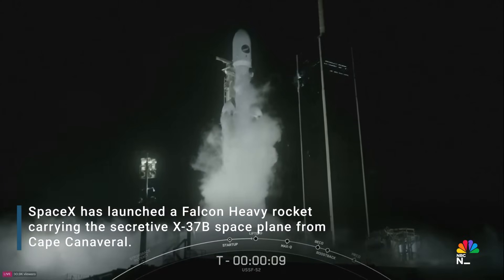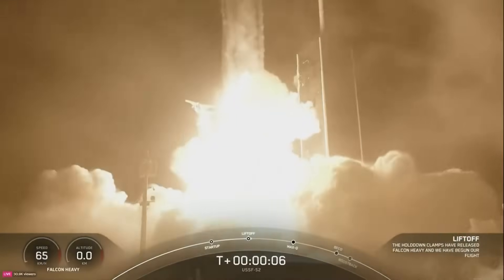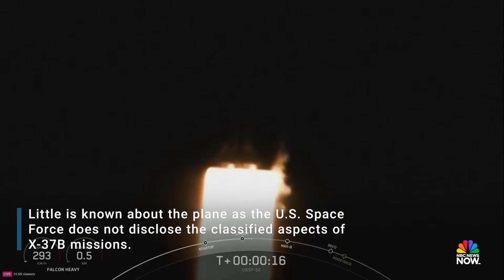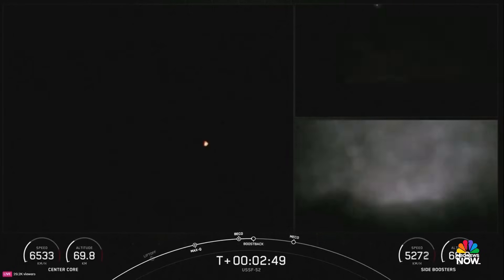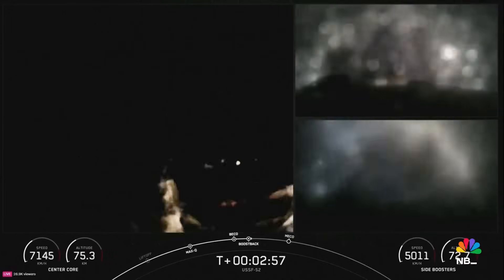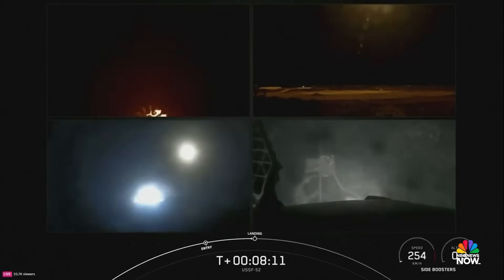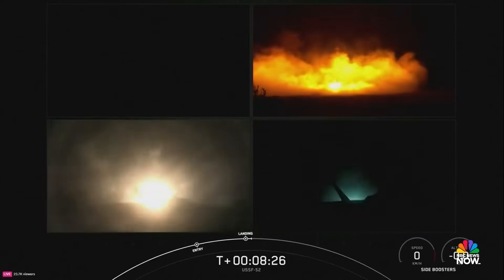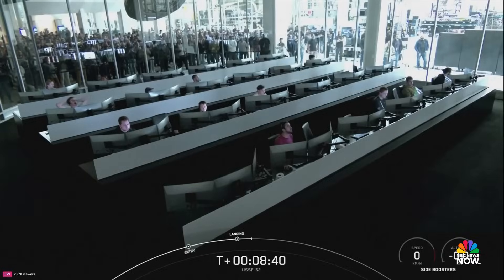SpaceX launches secretive X-37B space plane into orbit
A Falcon Heavy rocket carrying the X-37B space plane launched from Cape Canaveral in Florida. Little is known about the plane as the U.S. Space Force does not disclose the classified aspects of X-37B missions.